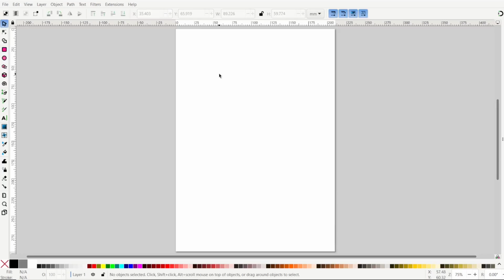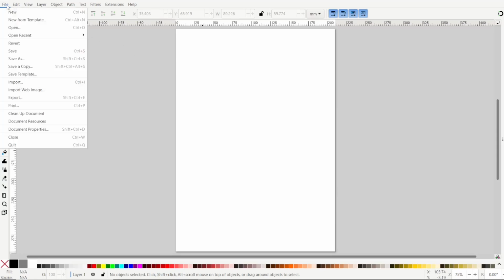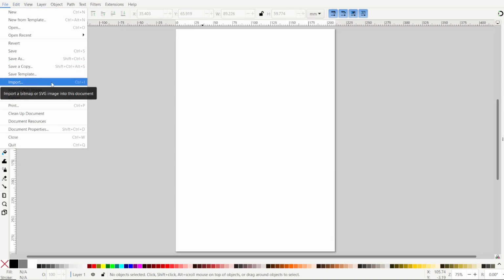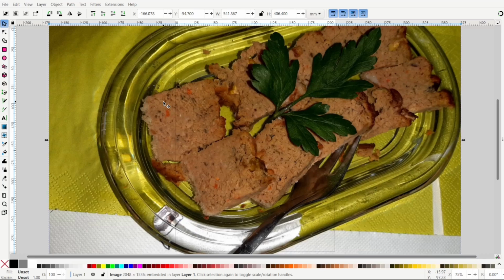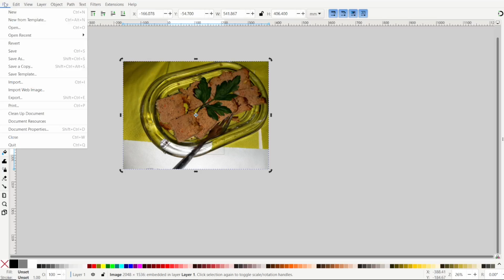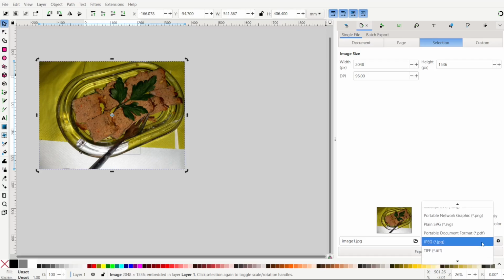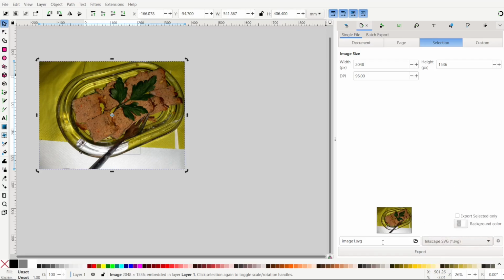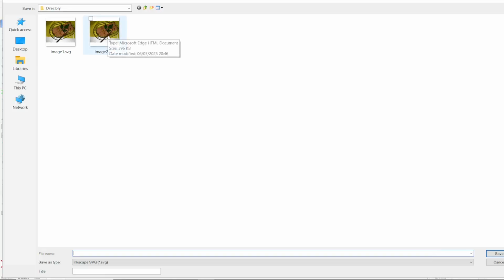How to Convert JPG to SVG in Inkscape?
Converting JPG files to SVG in Inkscape isn't as simple as it might seem at first glance. That's why in today's episode, I'll walk you through the entire process. I'll explain how to convert JPG to SVG in Inkscape.

You'll learn a proven method that makes this kind of task possible. So, if you need to quickly convert a photo from JPG to SVG, this might be a very useful guide for you.